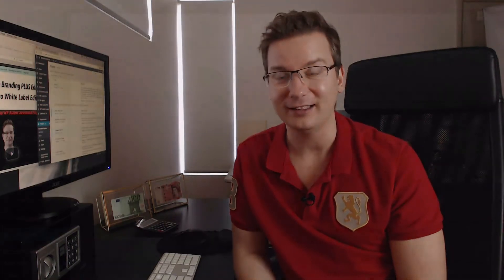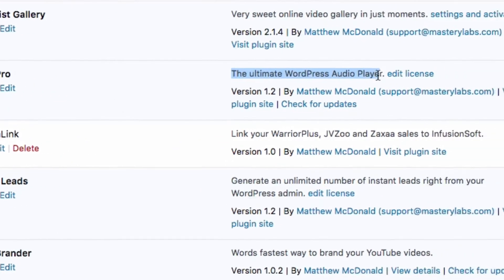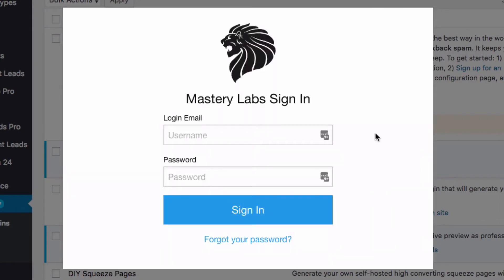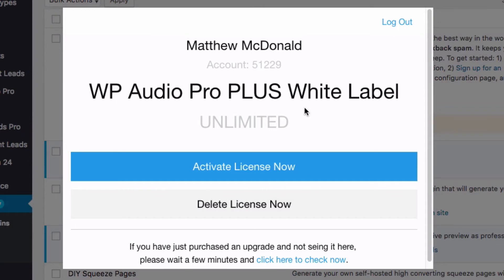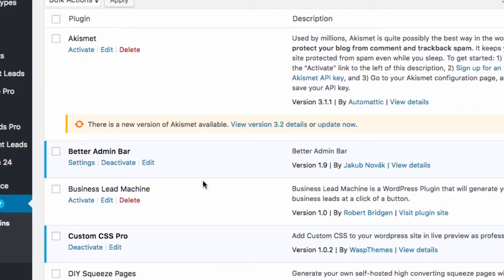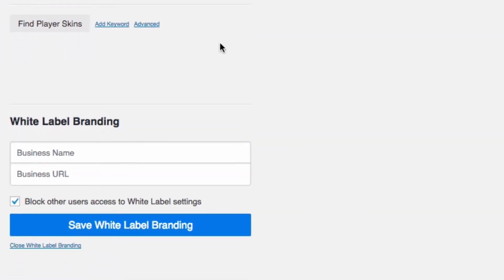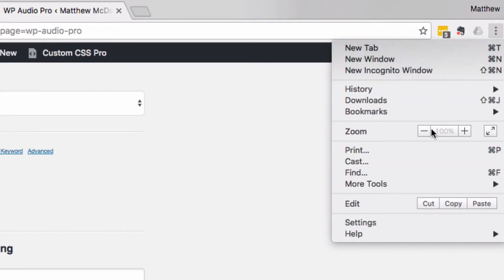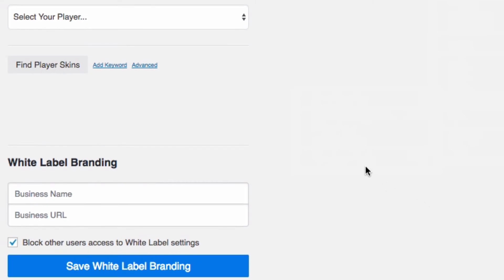WP Audio Pro: How To Activate Your Upgrade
Quick video shows you how to activate an upgrade you just purchased. Eg, if you've just gone from a regular license to the premium, or White Label, here is a video that shows you how to activate that upgrade in your plugin.